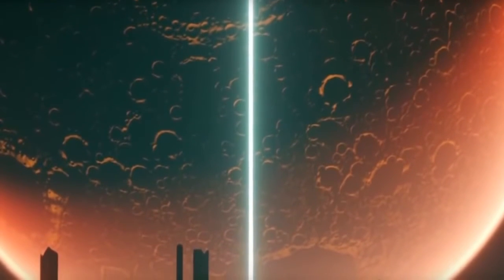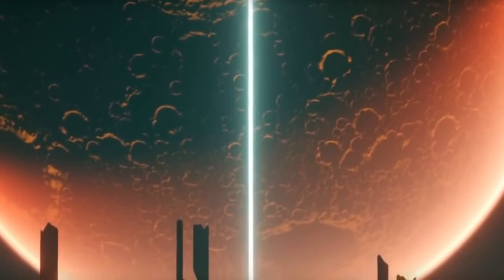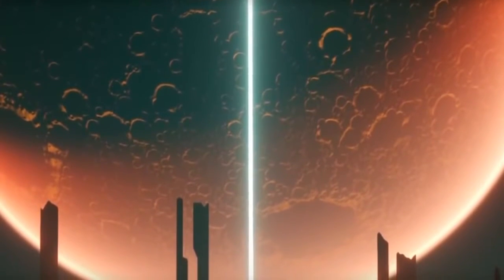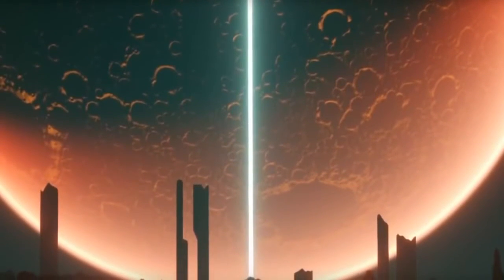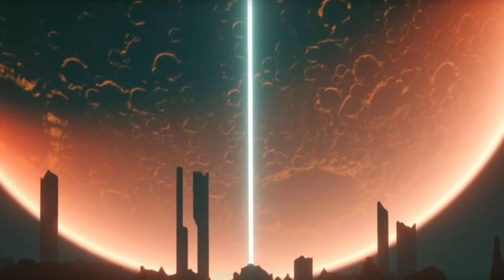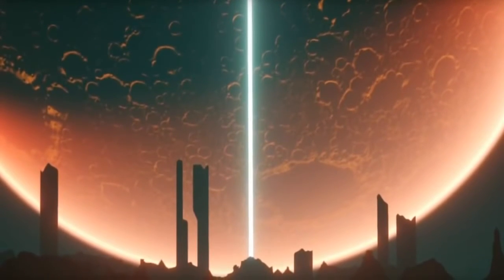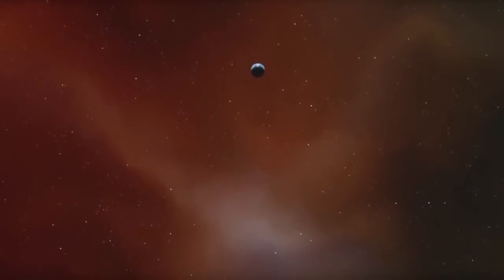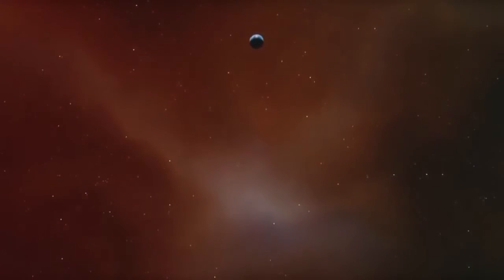Terence McKenna - Encountering Intelligence